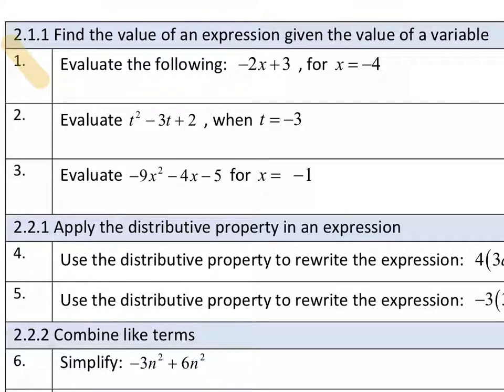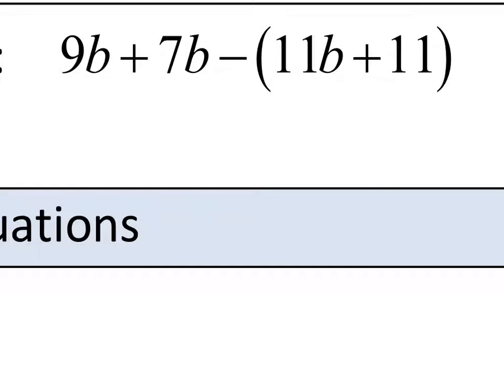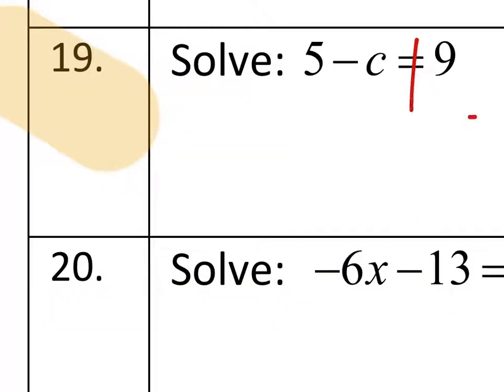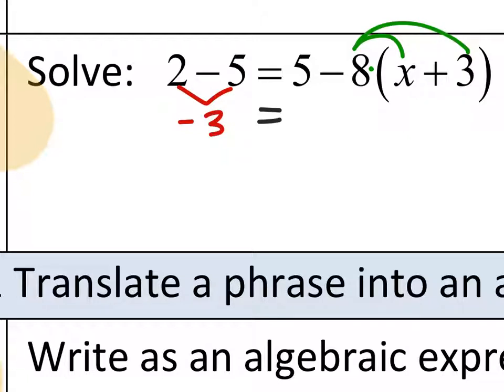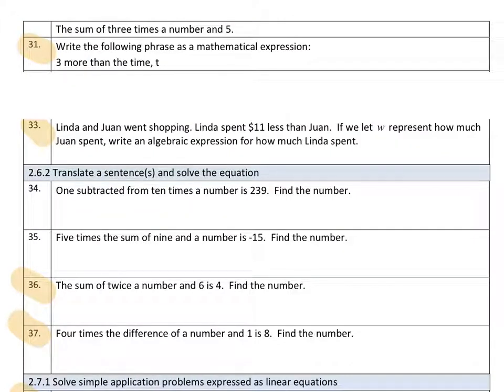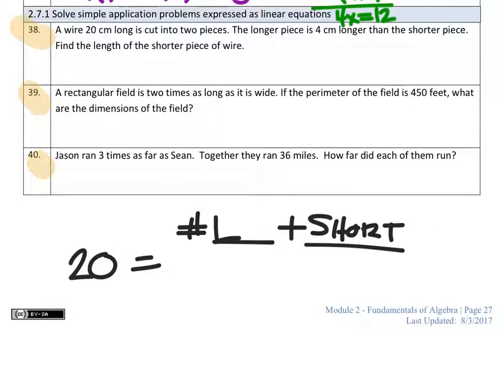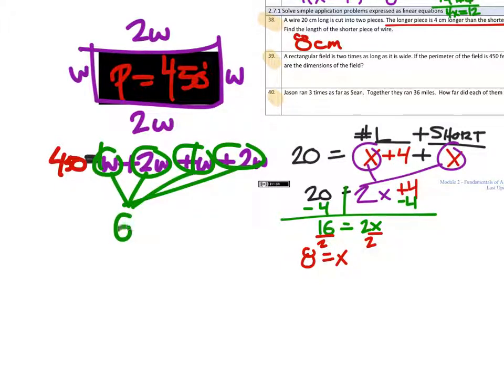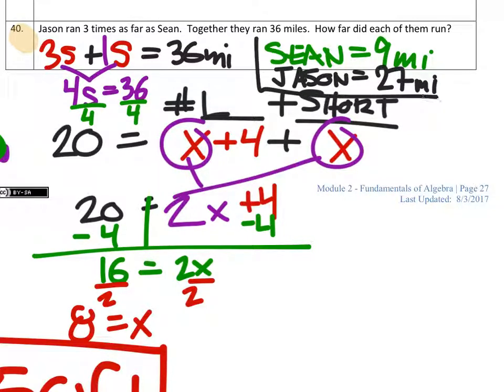Evaluating Expressions and Solving Equations Review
This lesson is a review of module 2 for my MATH 950 class where we covered evaluating expressions, simplifying expressions by combining like terms, solving equations, writing equations, and using equations to solve word problems.